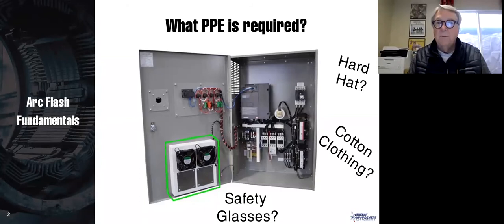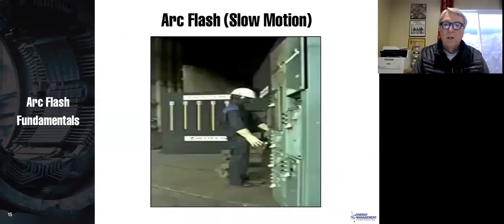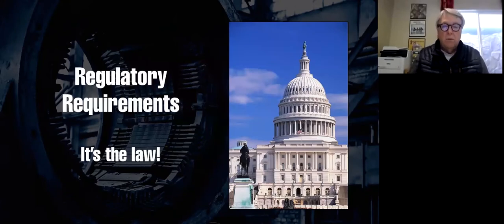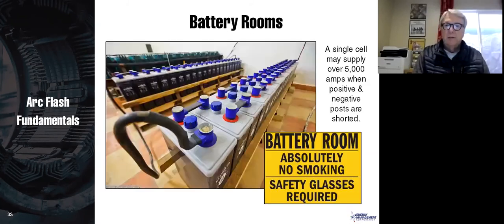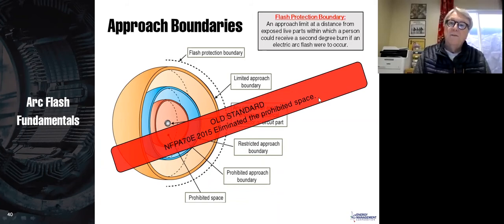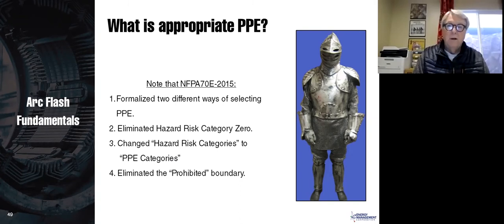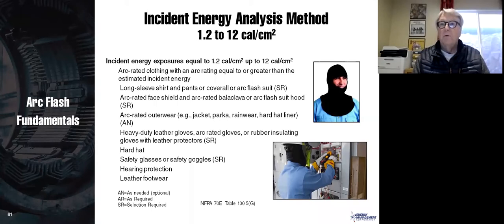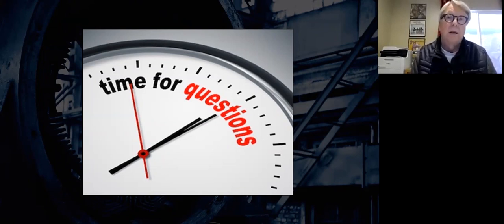Webinar - Arc Flash Fundamentals & Electrical Safety Standards (Part 1)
In this webinar, Craig Hartman, our Vice President of Engineering, will discuss the basics of arc flash.

Why should you care about arc flash? What are the current standards and requirements in the United States? How do you properly label arc flash danger? What is the right type of PPE for you? And perhaps most importantly, do you really need to do all of this?